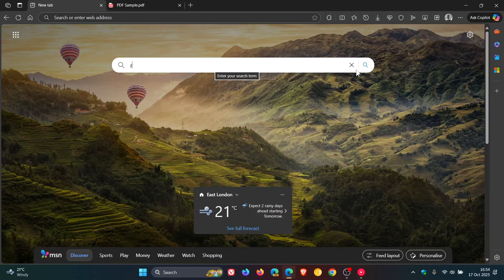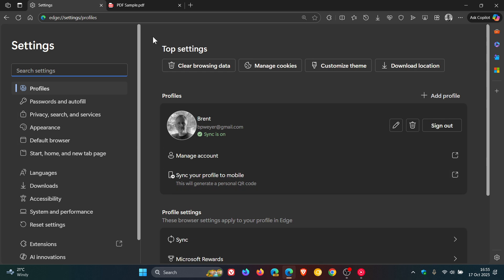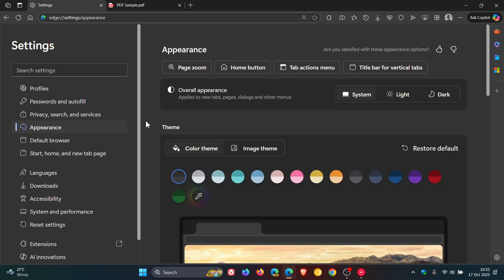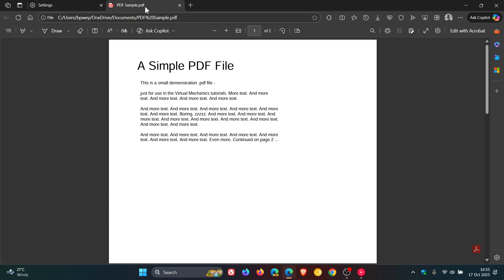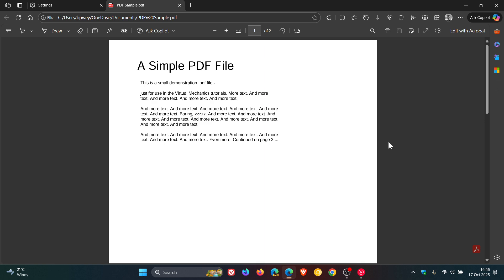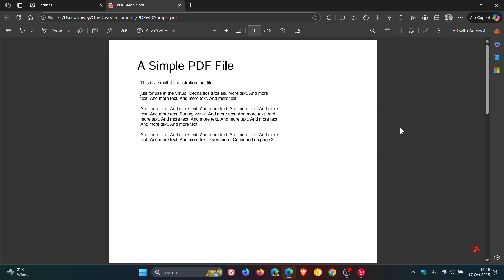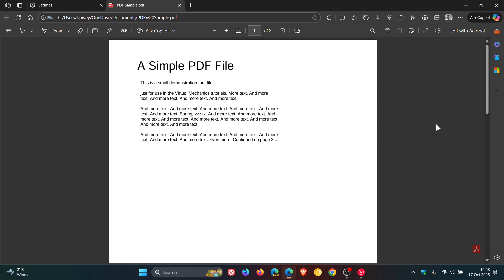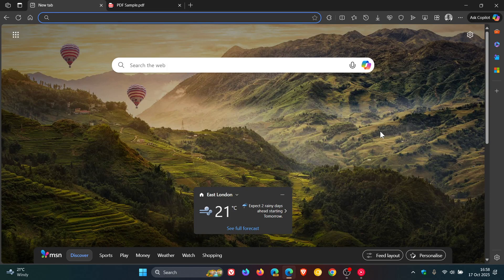Microsoft Edge’s PDF Viewer Is Getting Better & Faster (With WebUI 2.0!)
After refreshing Edge’s UI, Microsoft is planning to make Edge’s PDF Viewer faster and more consistent with the rest of the browser: